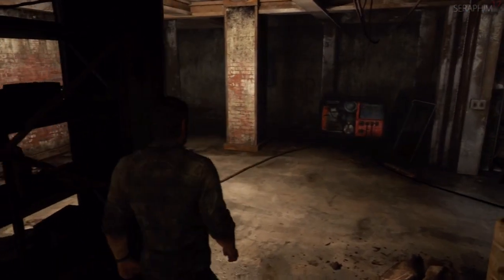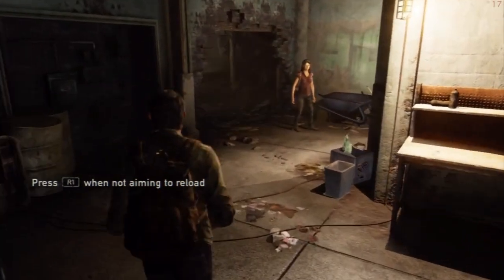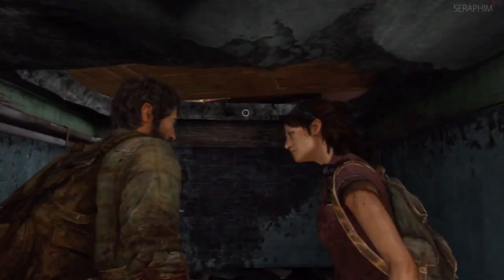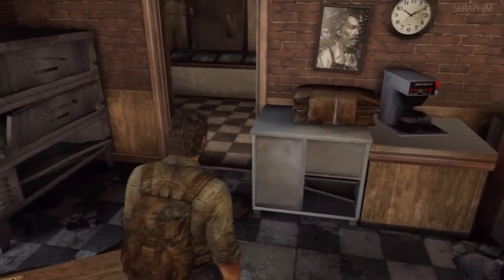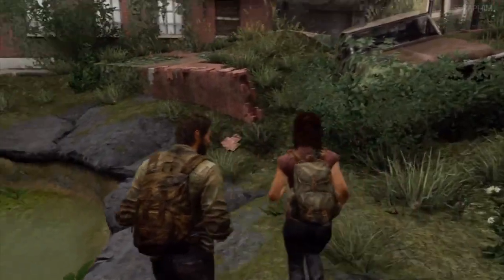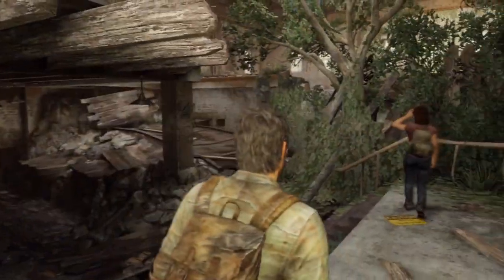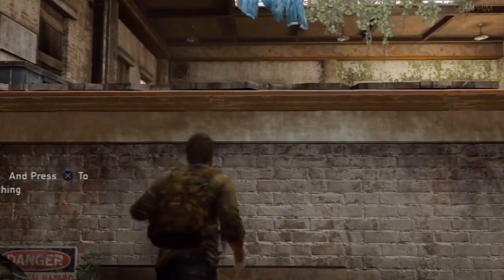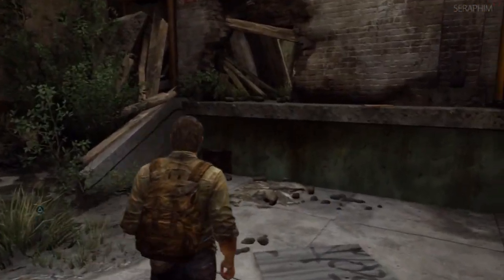The Last of Us - Survivor Difficulty - Chapter 1: The Quarantine Zone: Outside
This is a full walkthrough for The Last of Us on its hardest difficulty, Survivor. It has full commentary and will come with a companion walkthrough without voice over but including all cutscenes.

If you have a ps3 there is zero excuse not to buy this game. . . unless you're poor.